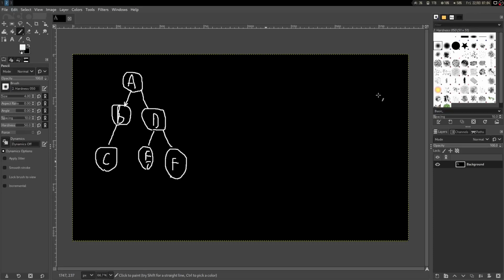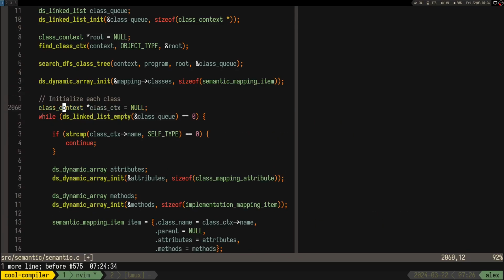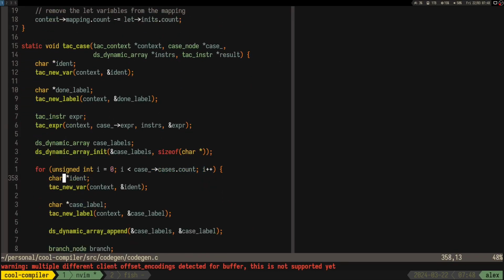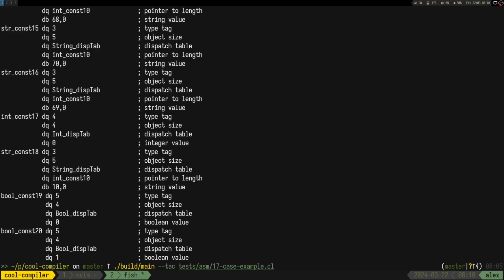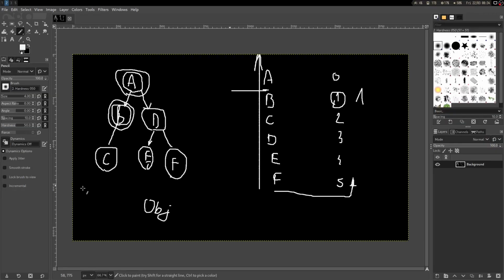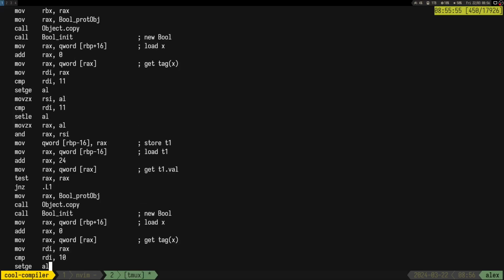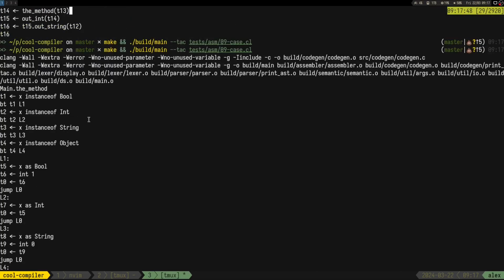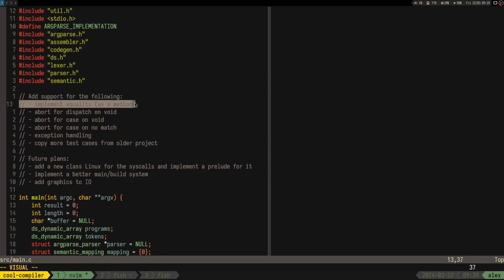Coding Day 58 - Implementing Pattern matching in my programming language